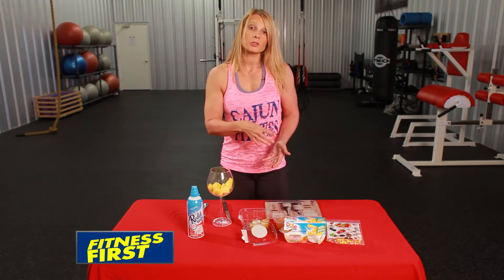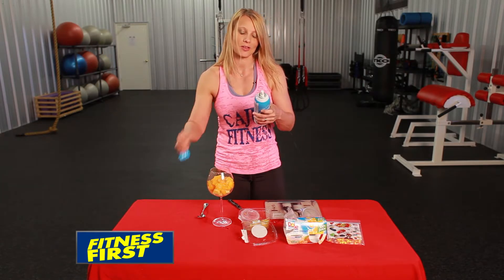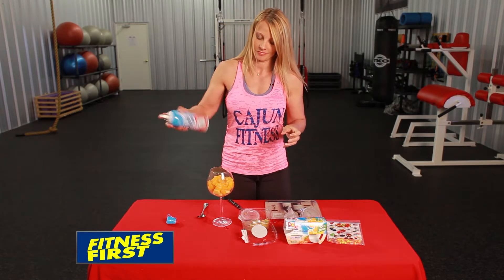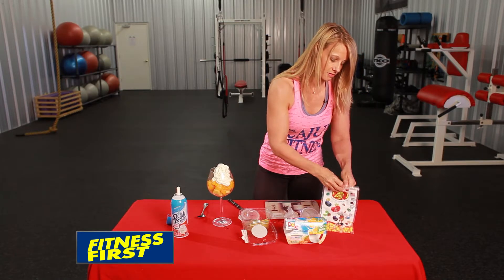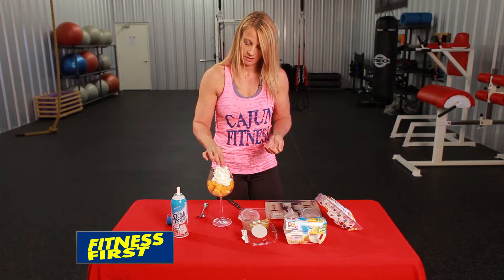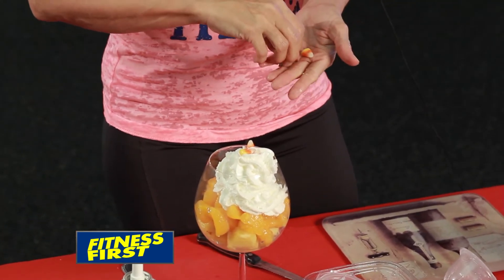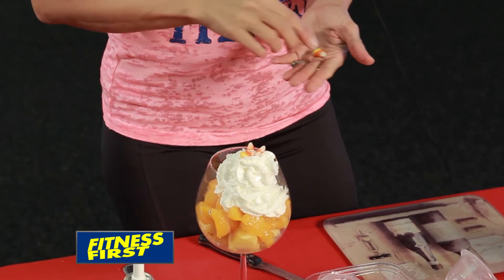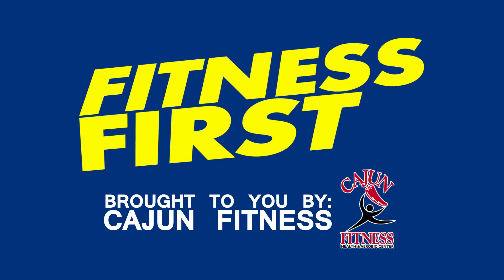Fitness First Candy Corn Cup